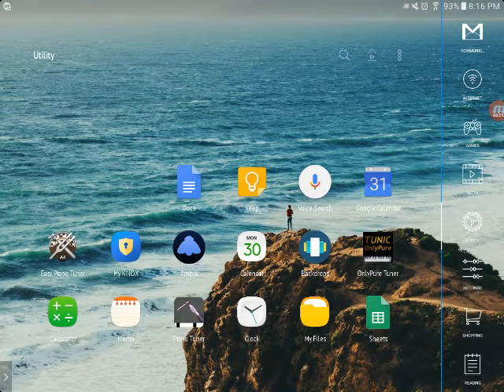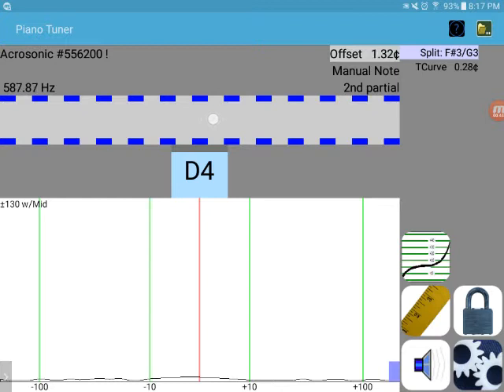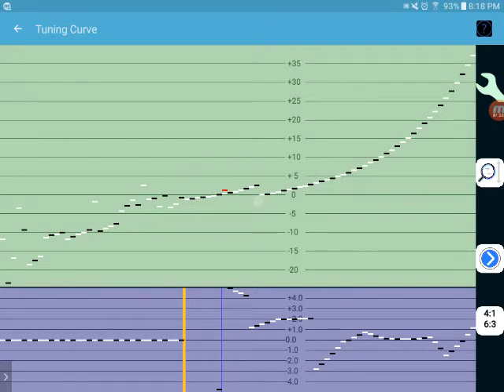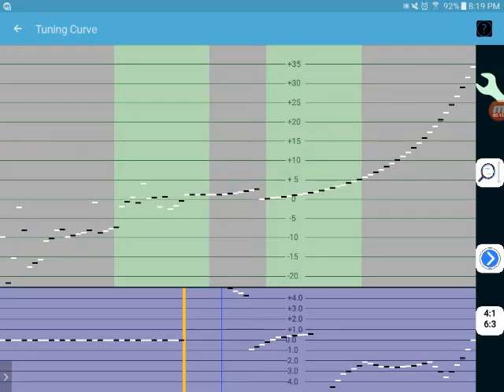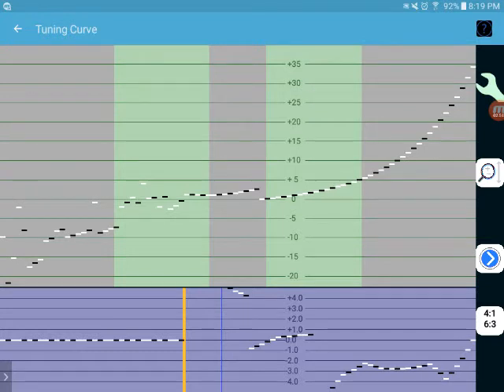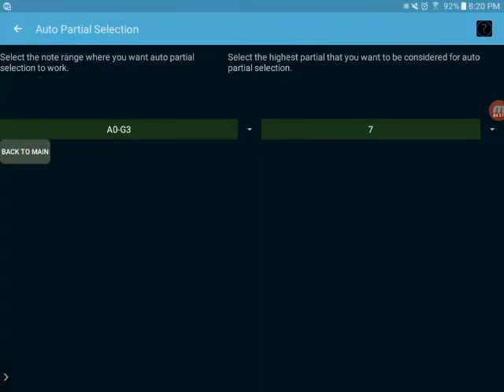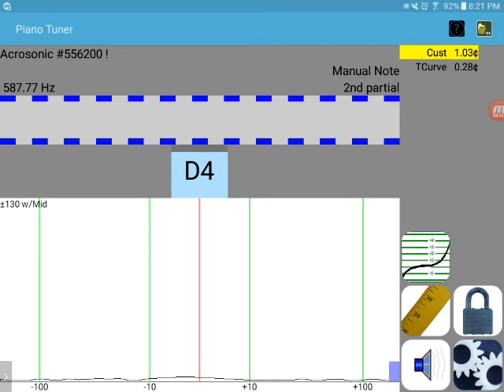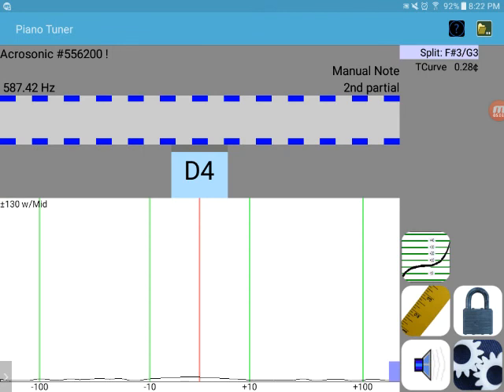TuneLab Tuning Curve Adjustment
I'm demonstrating how to adjust the tuning curve display on TuneLab, a piano tuning app.